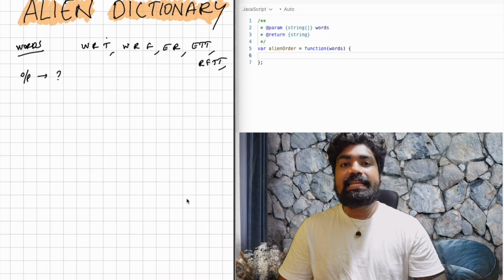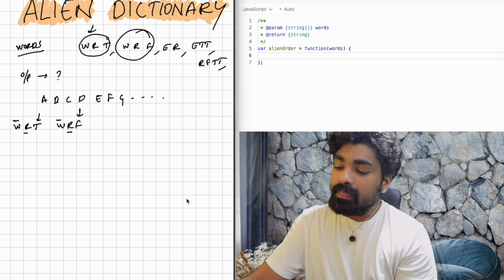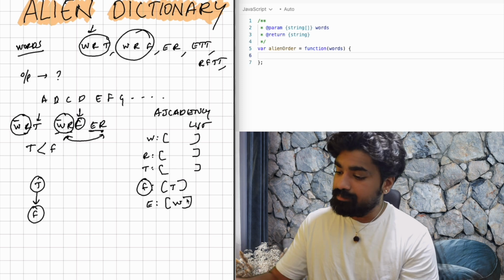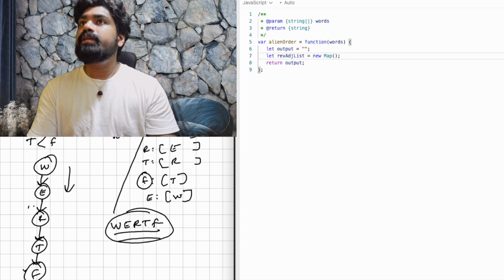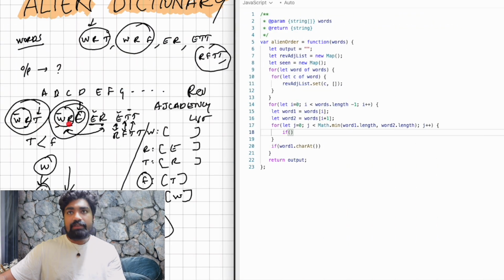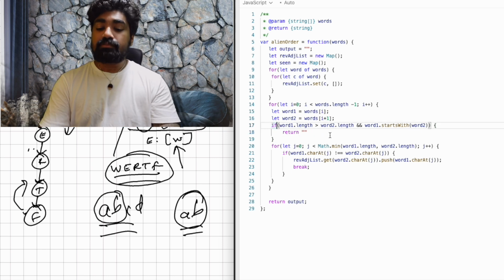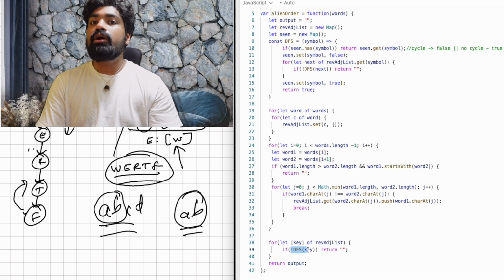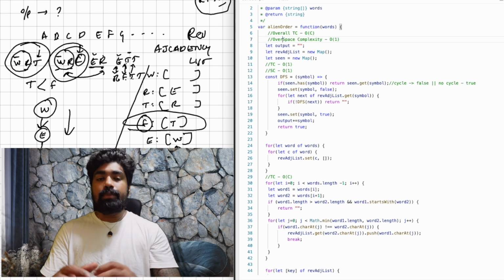Alien Dictionary | LeetCode 269 | Javascript | Depth First Search Approach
We will explore solution to Alien Dictionary using Depth First Search approach and compute time complexity and space complexity